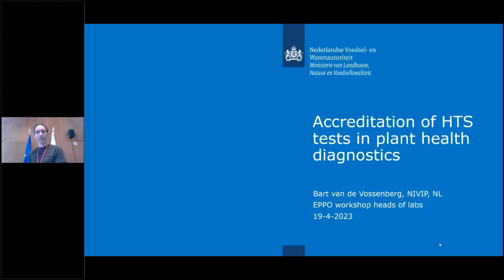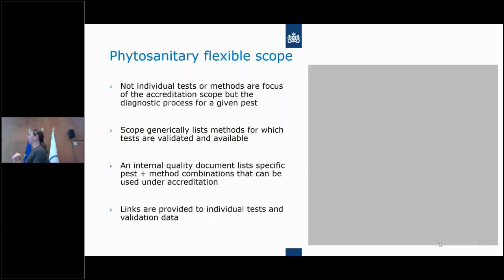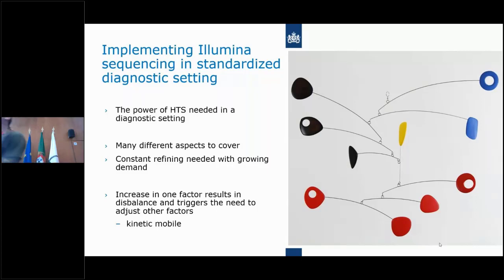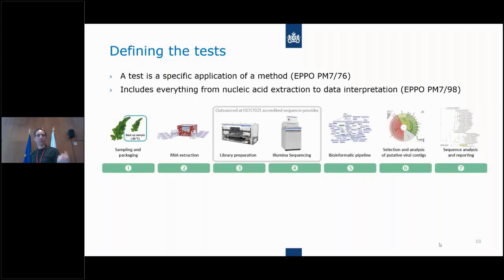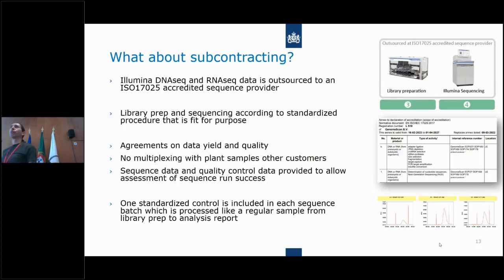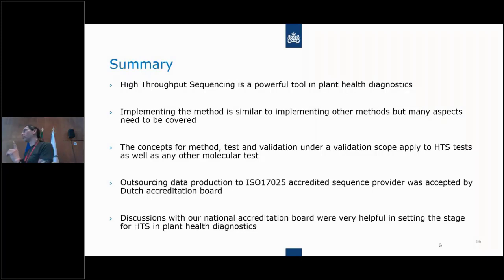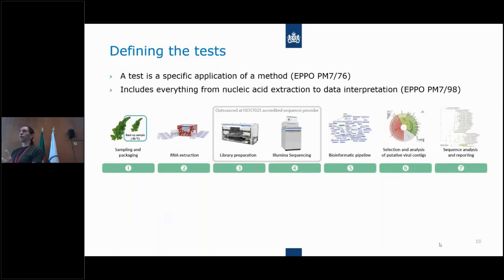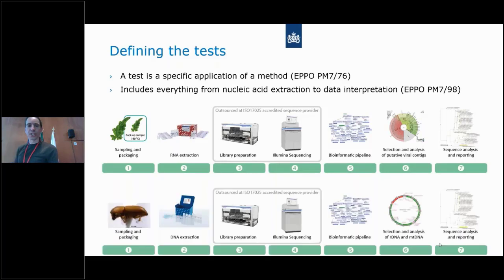1.6 Development, validation and accreditation of 2 HTS test in support of reg. plant health at NIVIP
This presentation by B. Van de Vossenberg (NIVIP, NL) was made during the 5th EPPO Workshop for Heads of Plant Pest Diagnostic Laboratories that took place in Oeiras (PT) in April 2023.
It is part of the session 1 on the Use of HTS as a diagnostic tool for Plant Health